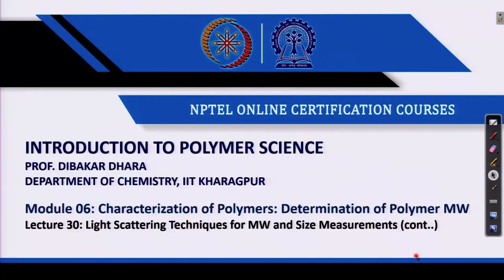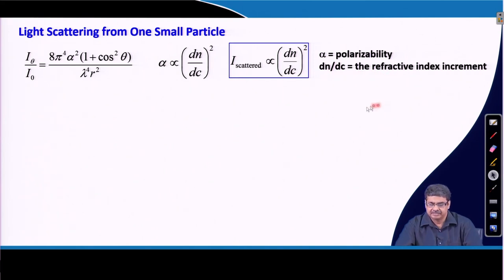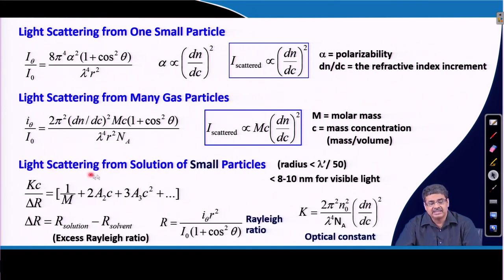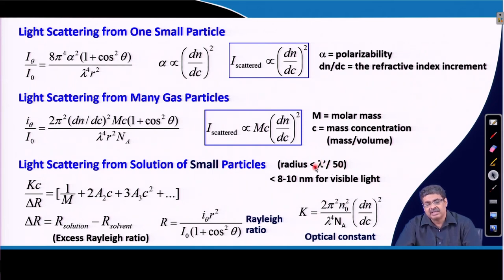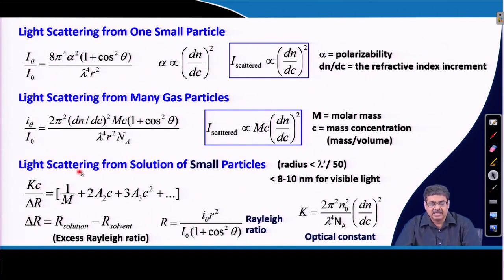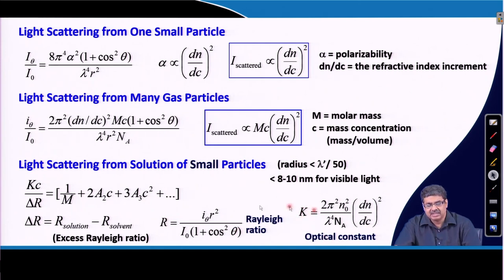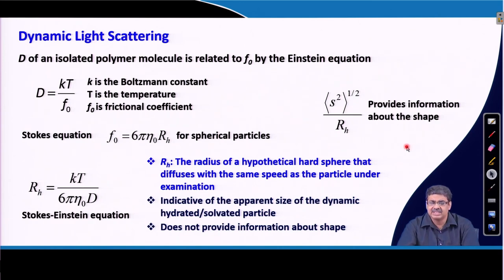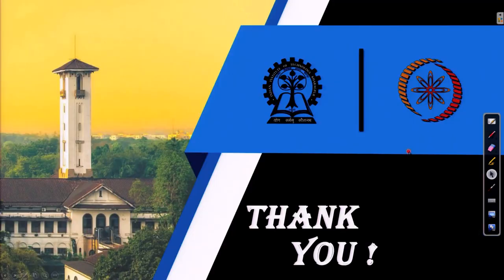Light Scattering Techniques for MW and Size Measurements (Contd.)